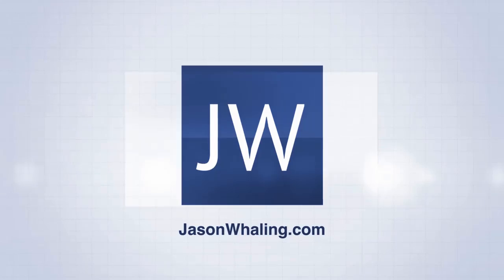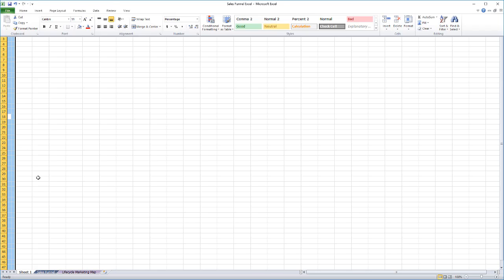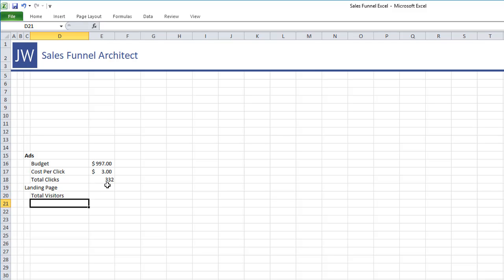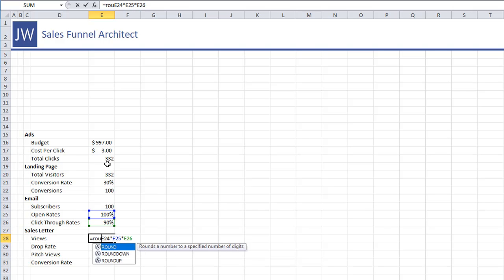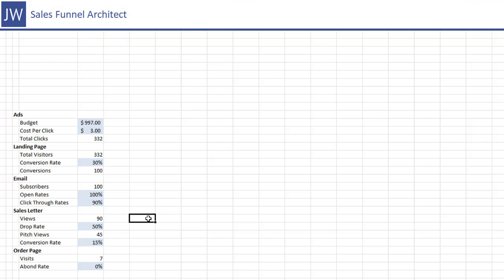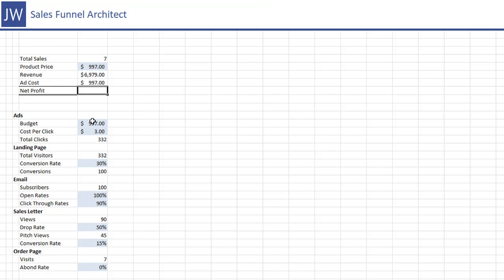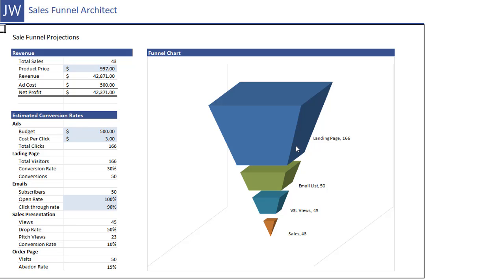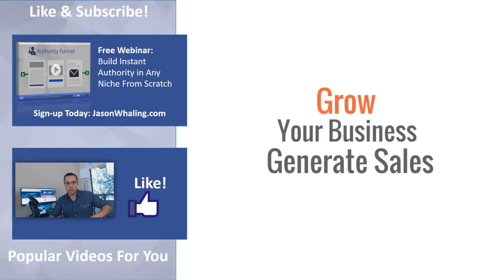Sales Funnel Excel Spreadsheet Tutorial - (Sales Pipeline Modeling)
How To Make a Sales Funnel in Excel: The first step to building your sales funnel is map it out. Using a simple excel formula you map out your entire sales pipeline to know exactly how much income your sales funnel will make.

In this sales funnel template tutorial you are going to learn how to create a sales funnel template in excel. When you learn how to create a sales Funnel chart in Excel, you'll be able to project and plan out exactly how much money you need to invest to produce a positive ROI.

A sales funnel is a visual metaphor for the path taken by a potential customer as he or she moves towards becoming a customer. Everyone who has an online business needs to create a sales funnel in order to convert his website visitors into paying customers. Using sales pipeline management will dramatically improve your sales and customer relationships.

Using sales funnel excel template will dramatically improve your sales and customer relationships. It will give you deep insights into the key leverage points of your sales funnel and help you identify where you can improve. This Sales Funnel Excel template combines sales funnel management with detailed Win Loss analysis.

Chances are you already have an idea of what your sales funnel is going to look like. Using the simple steps in this excel video tutorial you can convert the sales funnel template to excel format and edit the sales funnel template in excel. You can learn how to create a great looking chart

Now before I show you how to make a Sales Funnel Chart in Excel, I feel that we need to discuss issues with this type of chart. In excel, there is no a direct way to create a funnel chart, but now I will talk about a circuitous method to make a sales funnel pipeline in excel.